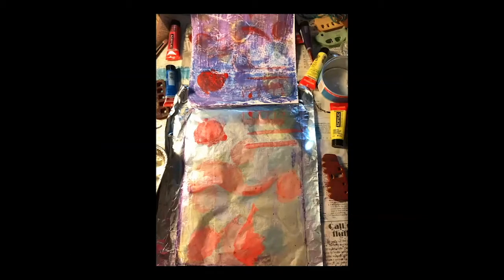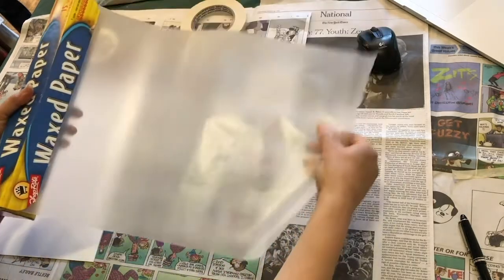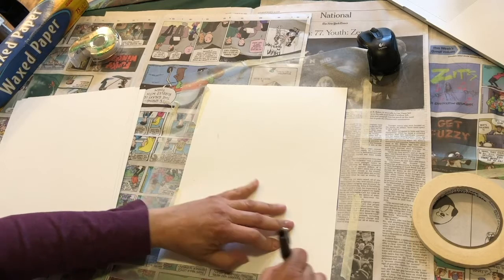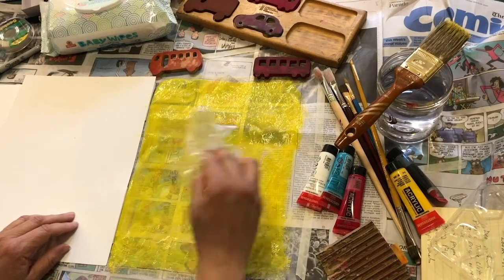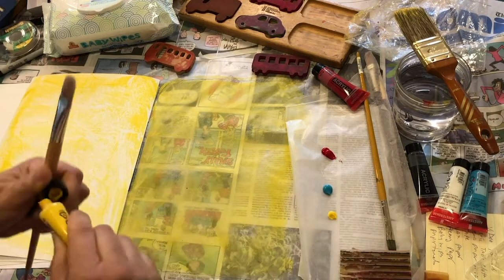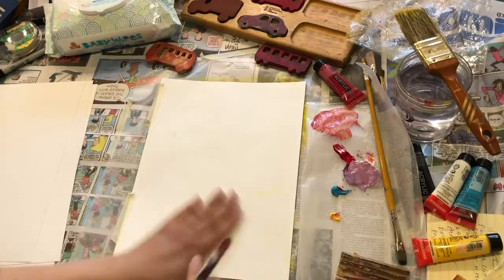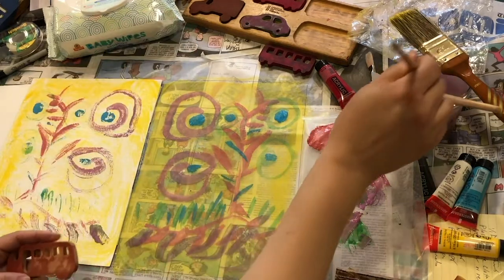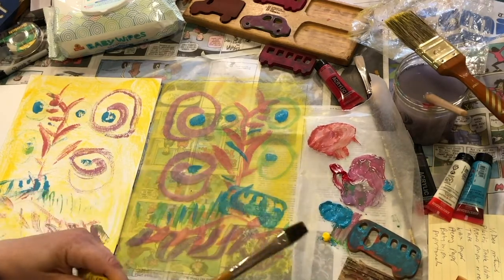Art Making - Wax Paper Monotype Printmaking with Yvette - Part 1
Follow along with WAE Facilitator, Yvette Lucas,
to create your own unique piece of artwork using common household items.

Materials:
- Newspaper to protect your work surface
- Tape
- Wax Paper
- Paints (any water based paint)
- Paint brushes: 2-3", brush plus a smaller brush.
- Water
- Paper for Print ( card stock, watercolor paper, or copy paper)
- Found Materials to create texture or stamps - ie. bubble wrap, cardboard, plastics, plastic bottles etc.